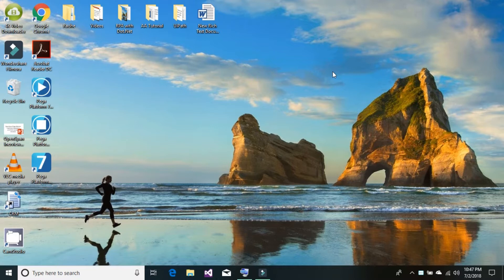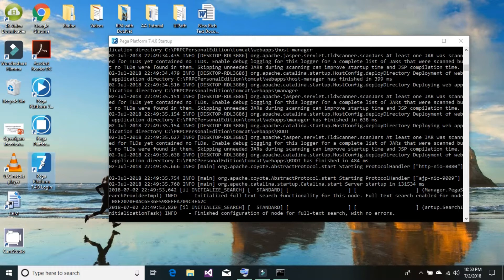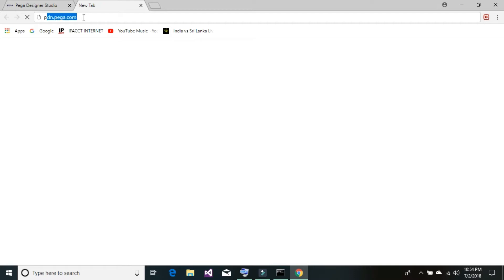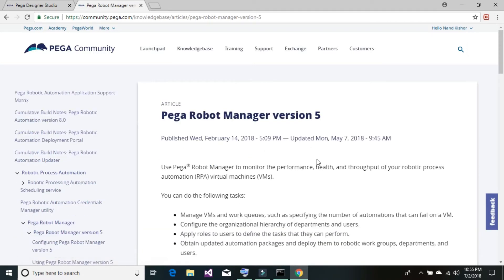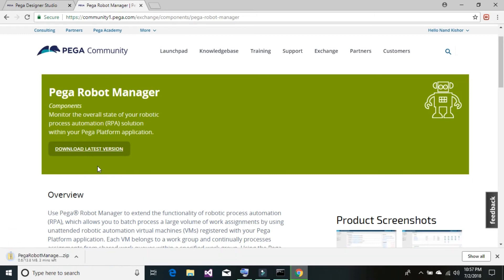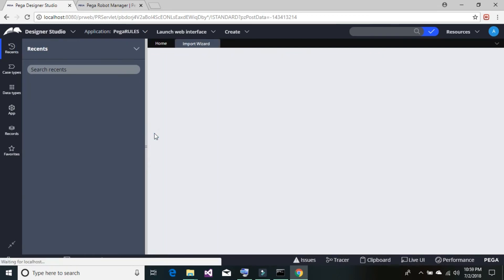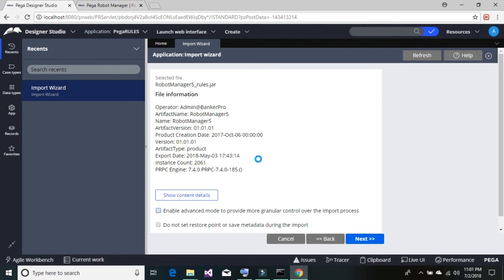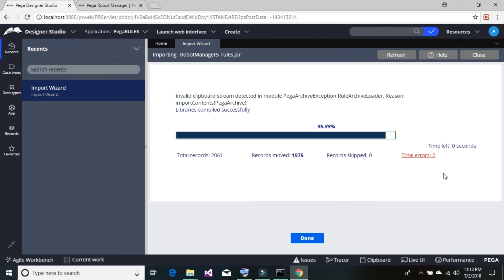Part 12 OpenSpan Pega Robotic – Pega Robot Manager Version 5 Installation